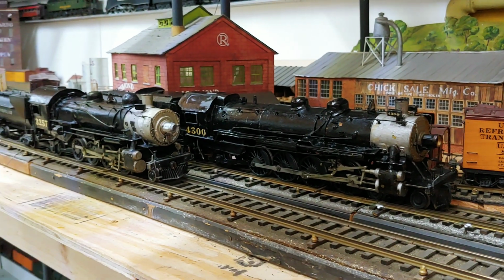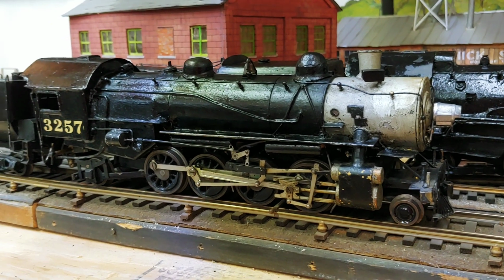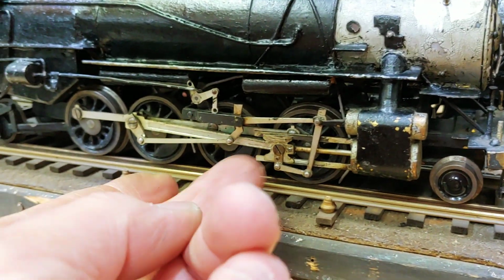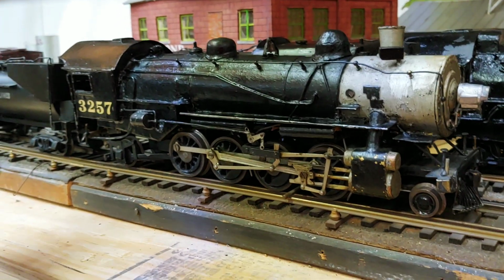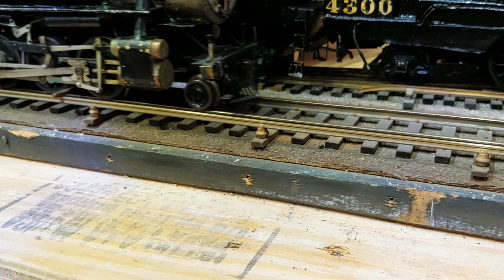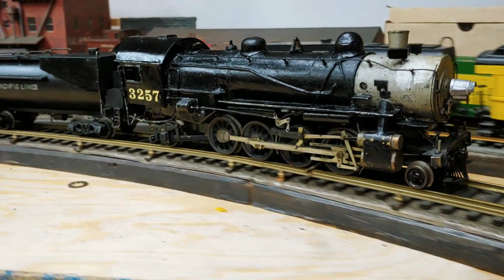Vintage O Scale Southern Pacific Mikado steam engine by Icken & Barker 1929-31